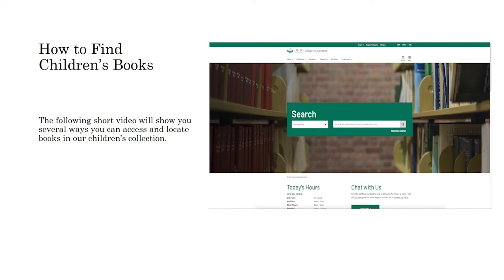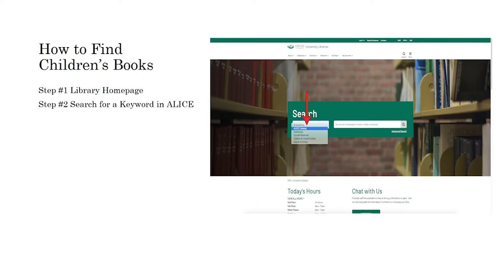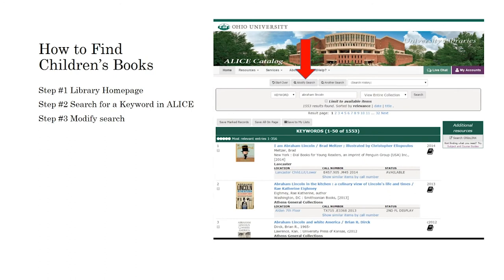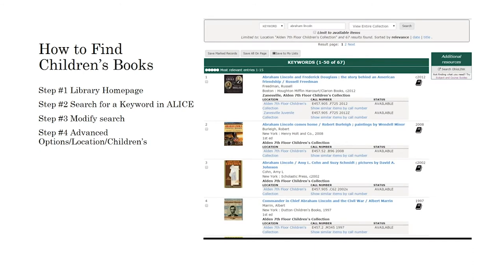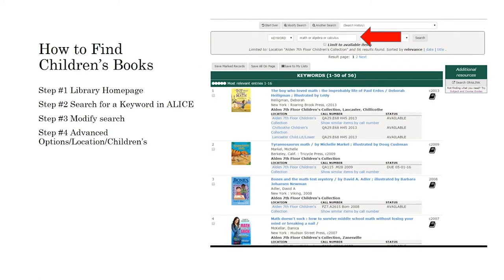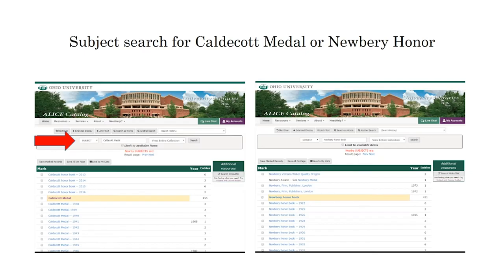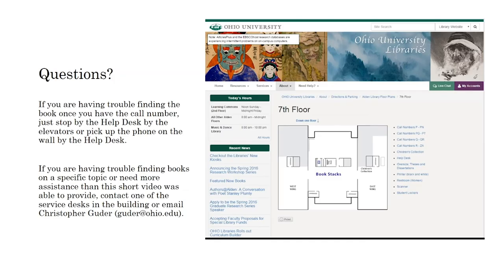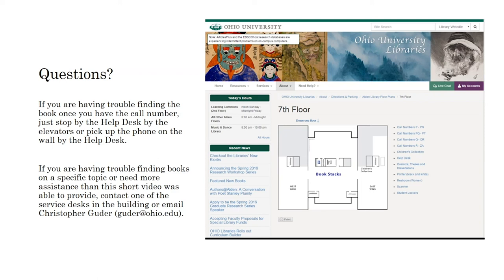Finding a Book in the Children's Collection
This video shows you how to do a keyword search in the ALICE catalog and limit to the Children's Collection.

You are welcome to use, redistribute, or remix it in any way you like, as long as you attribute us as the original creator. Faculty and instructors, please feel free to use this in your Blackboard.